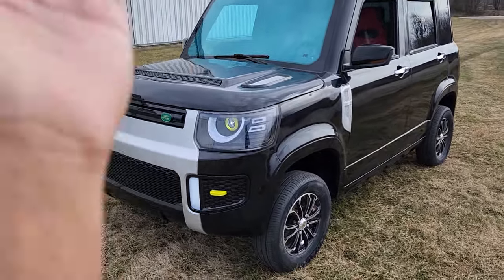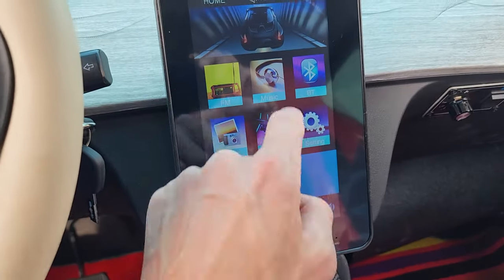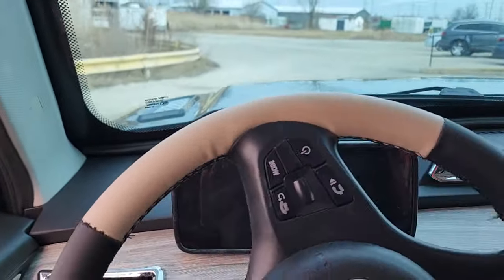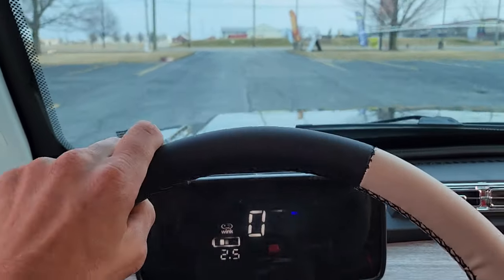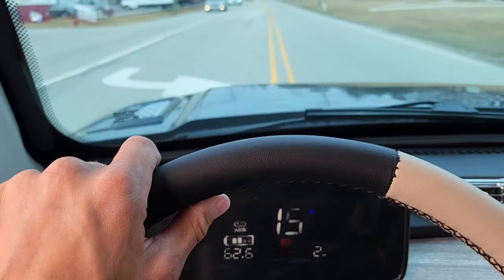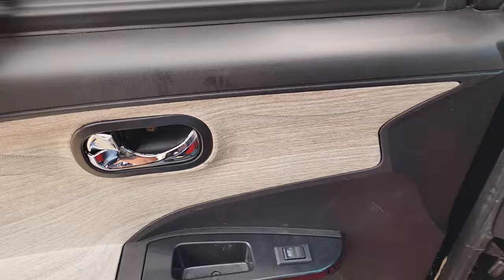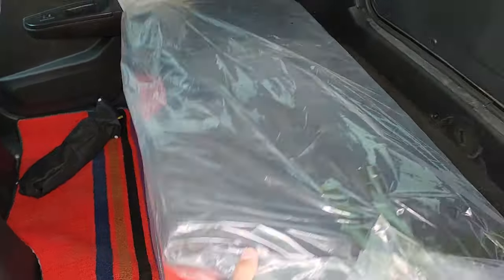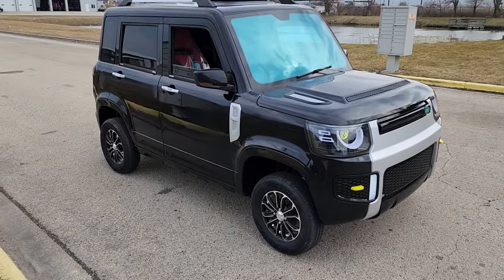Taking The Coco Trooper 60v Electric Small Golf Cart Car From SaferWholesale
Check Out The Driving Experience On The 60v Coco Trooper Electric Golf Cart Mini Car. - Big Savings And So Many Features!